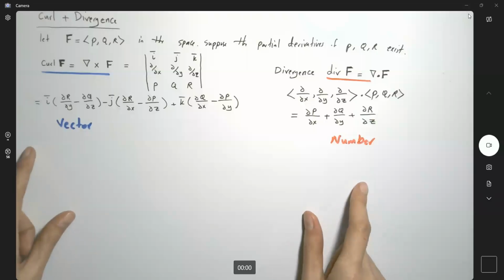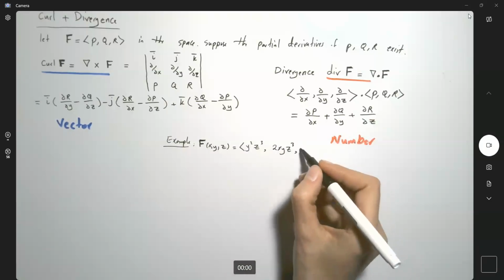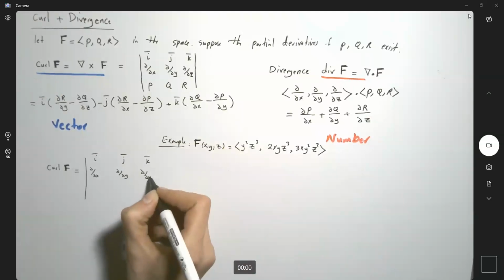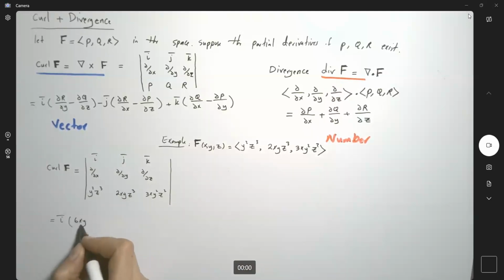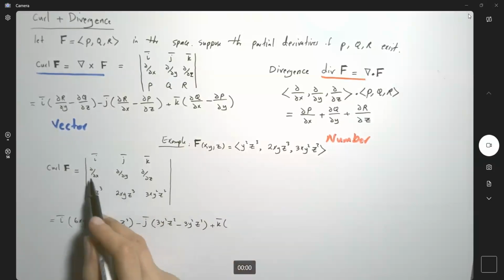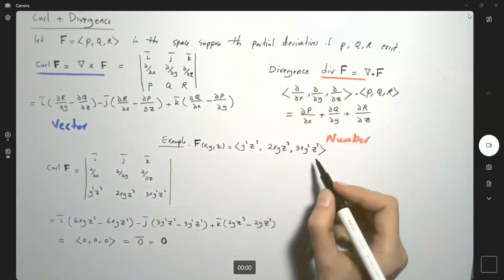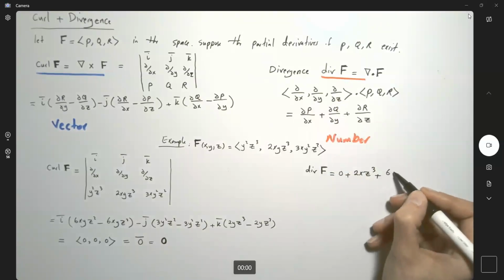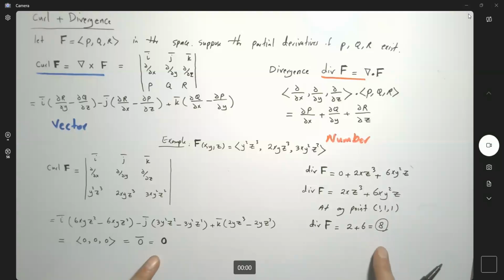Curl and Divergence Example